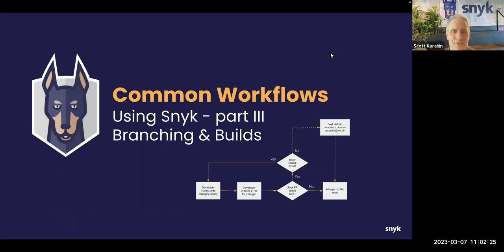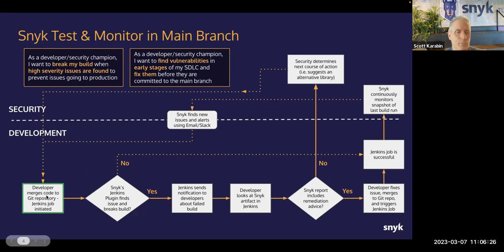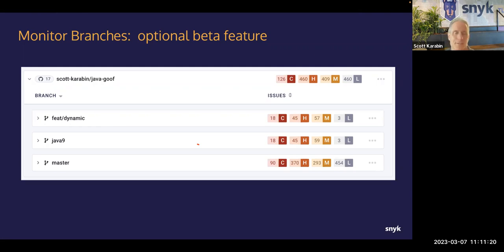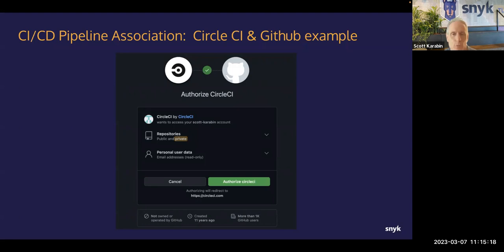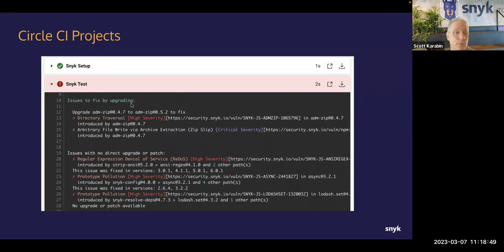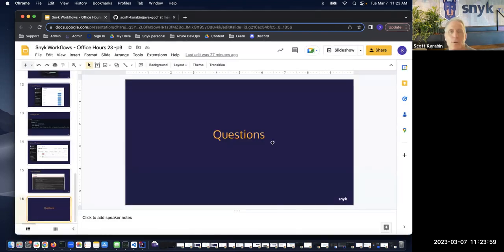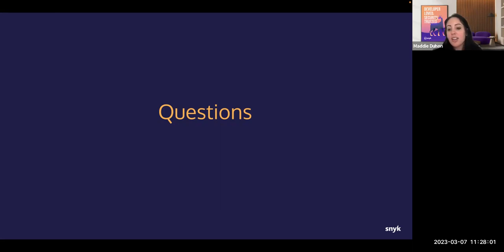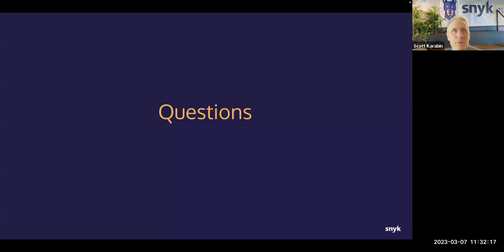Snyk Workflows - Builds & Branching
Snyk integrates with your IDEs, repos, workflows, and automation pipelines to add security expertise to your toolkit. The “menu” of options available to you is extensive, so we created this three-part series to get you started and running.

What about when you need to compare different versions of code? This third session of the series covers the more advanced topic of builds and branching and more.

Learning objectives:
How to scan and monitor multiple branches
How to prevent issues by failing builds

Watch if:
You are a developer interested in getting the most out of your workflows
You are a Snyk admin and want to learn all your options before rolling out Snyk